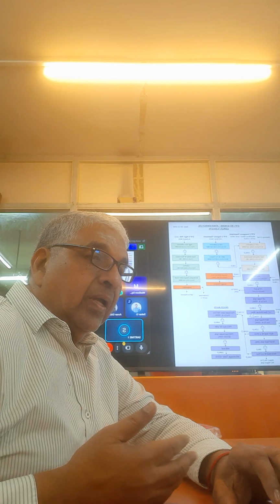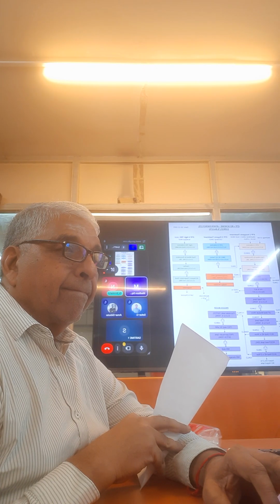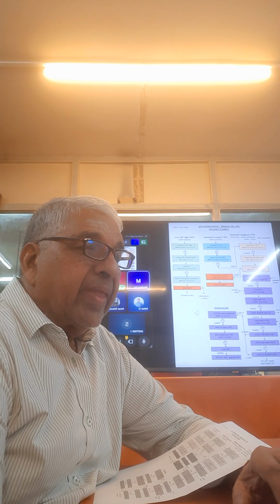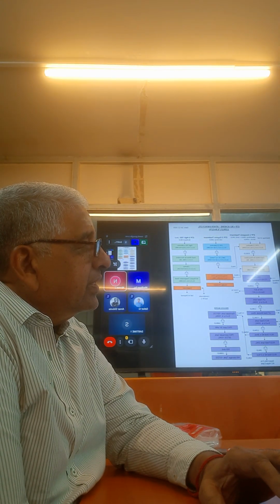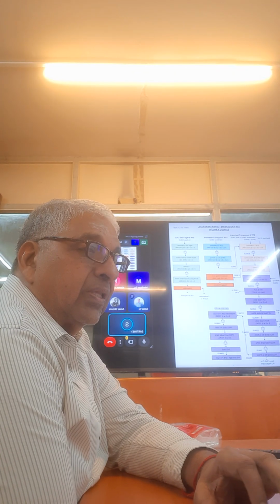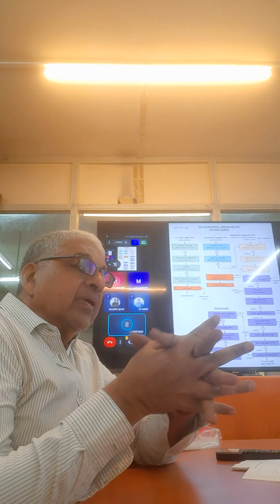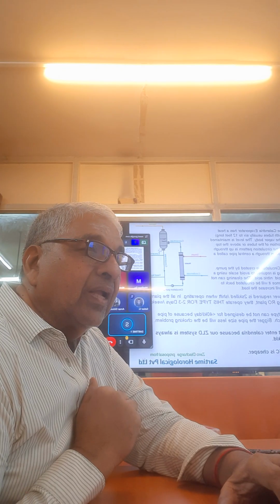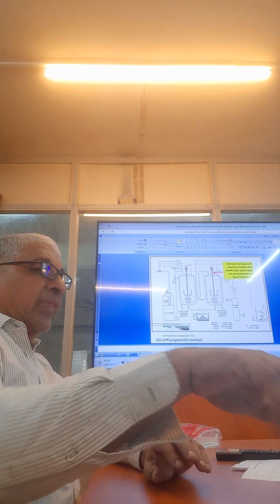18 December 2025